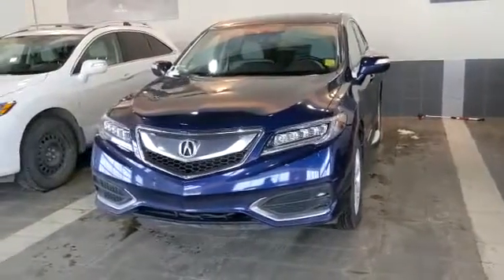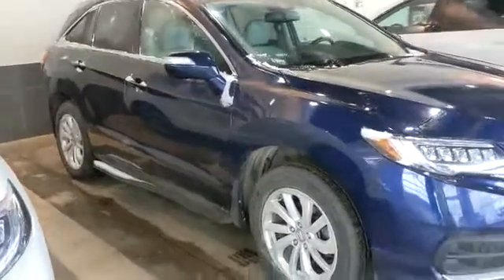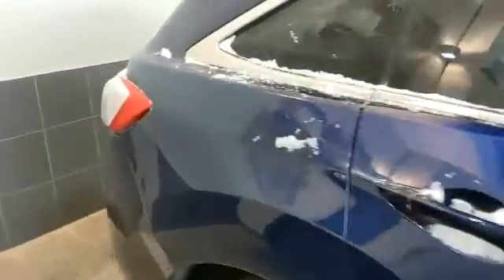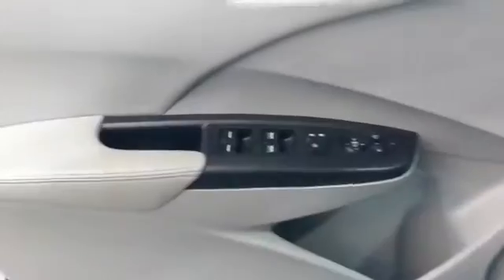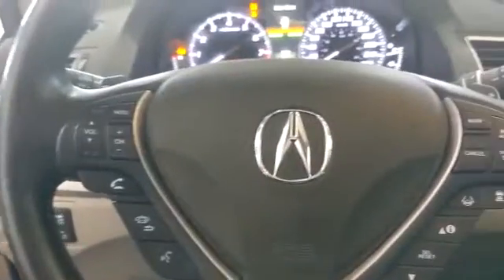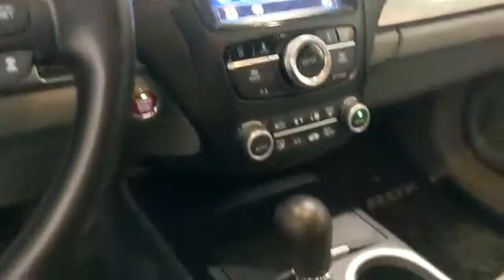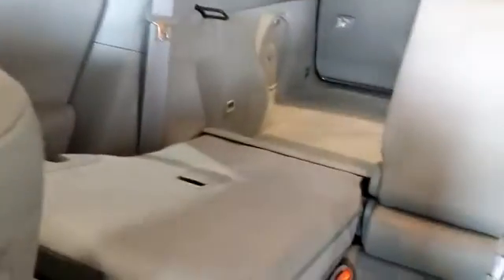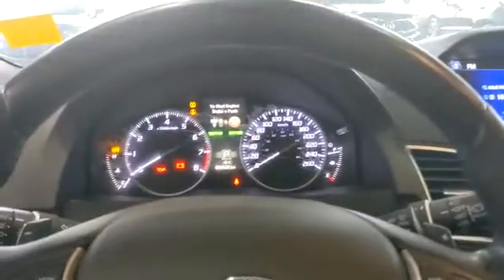2017 Acura RDX || Southview Acura